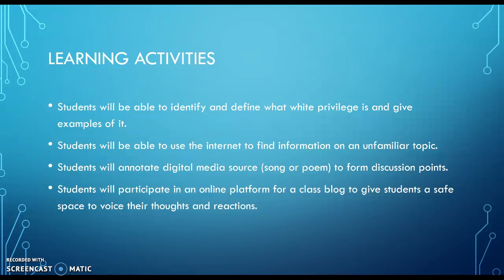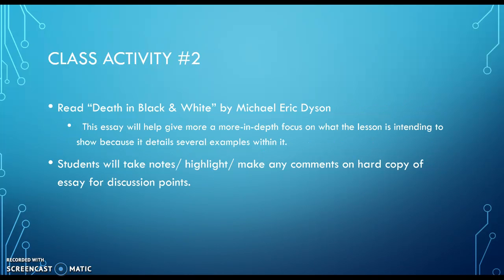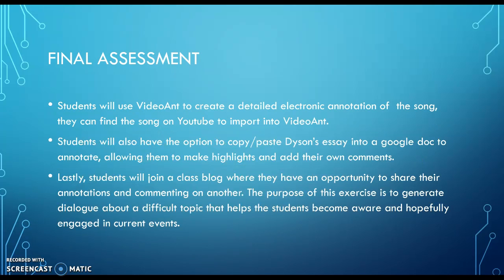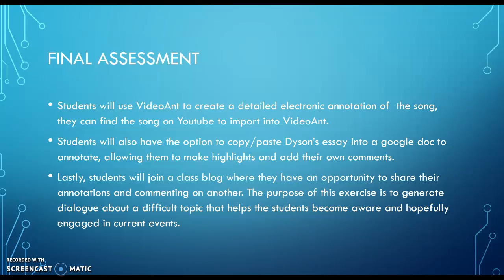Learning Opportunity Presentation: White Privilege